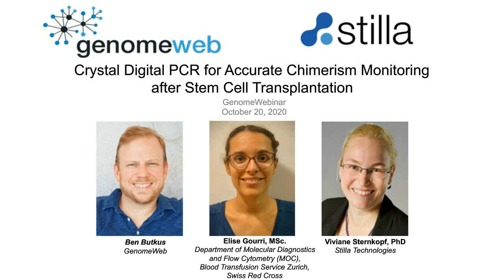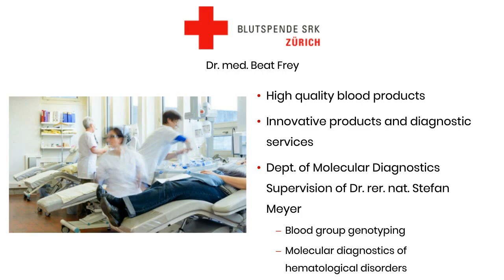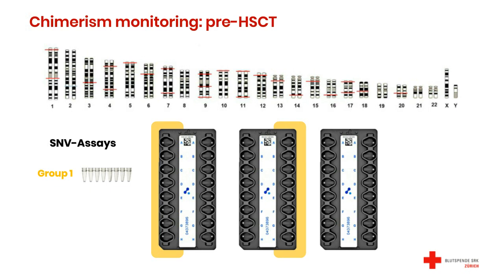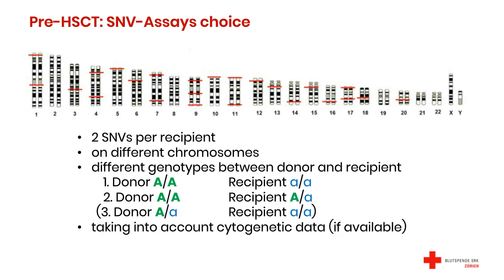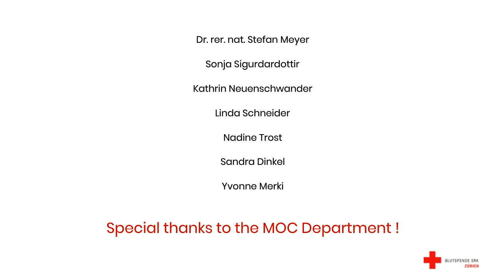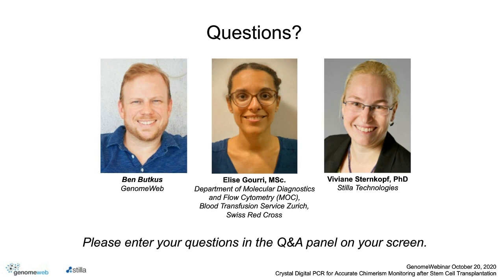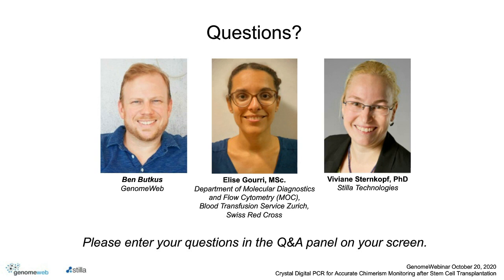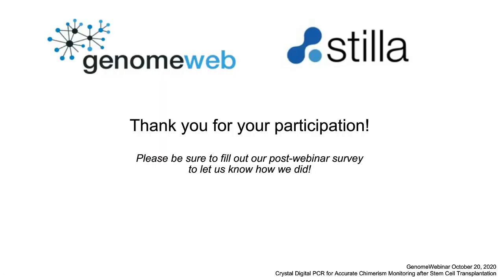Crystal Digital PCR™ for Accurate Chimerism Monitoring after Stem Cell Transplantation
This webinar will discuss a new method that relies on Crystal digital PCR™ from Stilla Technologies to monitor chimerism in patients after stem cell transplantation, which is a key part of surveillance for impending clinical relapse.

The new method relies on target detection by Stilla’s Crystal dPCR with the naica™ system. The process allows for single nucleotide variant detection in up to 20,000 partitions per reaction, with up to 48 reactions per run.

Elise Gourri of the Blood Transfusion Service Zurich will discuss the validation and implementation of the naica™ system for routine chimerism monitoring.

Her presentation will discuss how the Department of Molecular Diagnostics and Flow Cytometry confirmed the reliability of the dPCR platform on samples from previously monitored patients as well as external quality assessment samples. They could provide reproducible quantification of the minor allele, even below 0.25 percent, and, notably, the clinically required 0.5 percent minor allele sensitivity was achieved with only 5 ng of input DNA.

The webinar will detail the department’s conclusion that the naica™ system is fast, convenient, and highly accurate.

By Elise Gourri, Scientist at the Department of Molecular Diagnostics and Flow Cytometry (MOC), Blood Transfusion Service Zurich, Swiss Red Cross & Viviane Sternkopf, Application Specialist at Stilla Technologies.